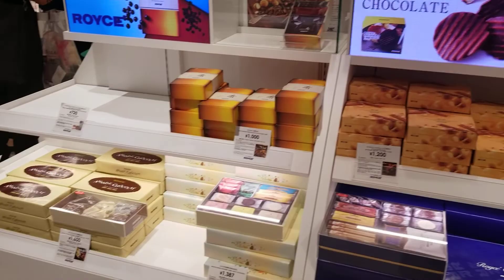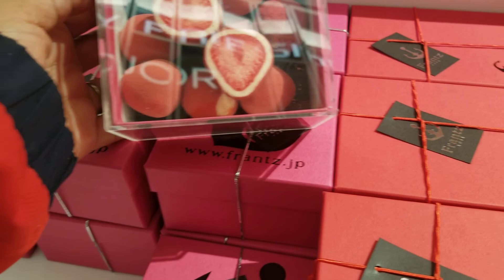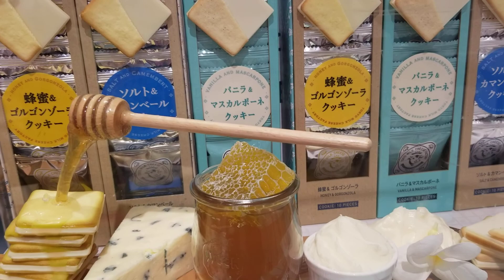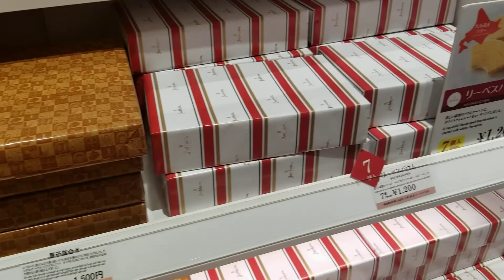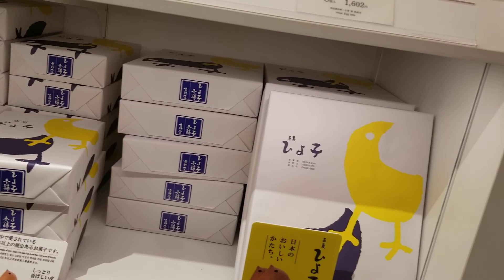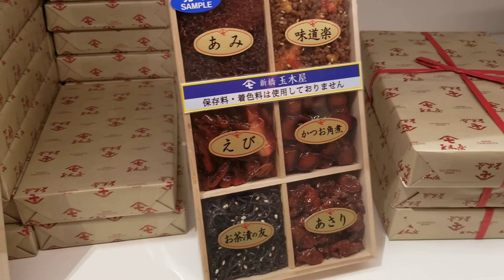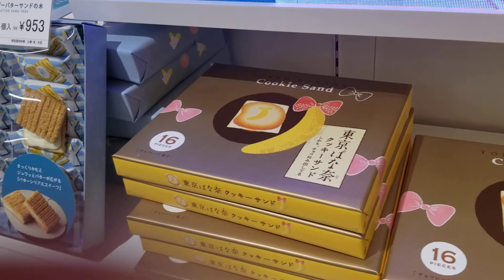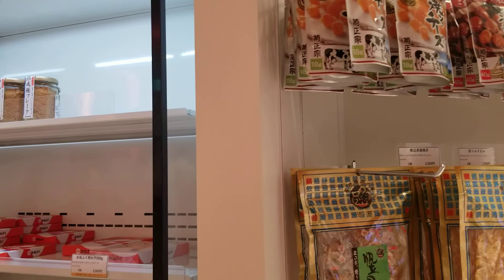Tokyo, Haneda goodies